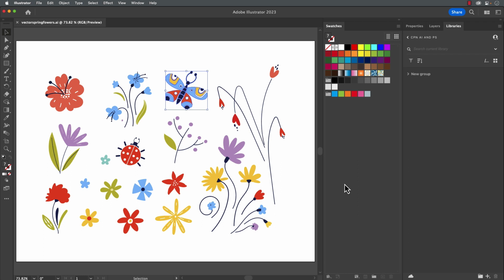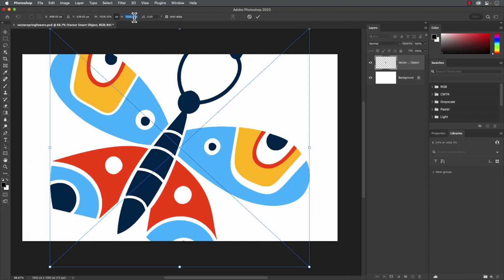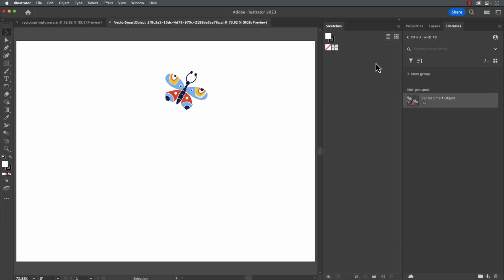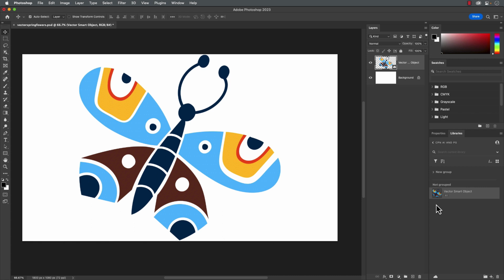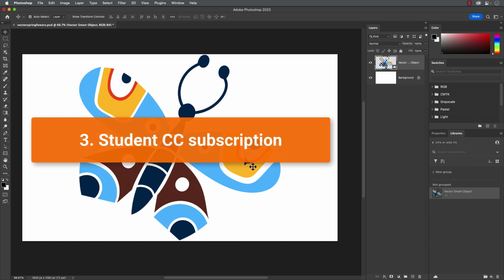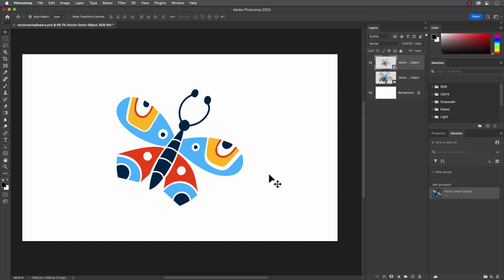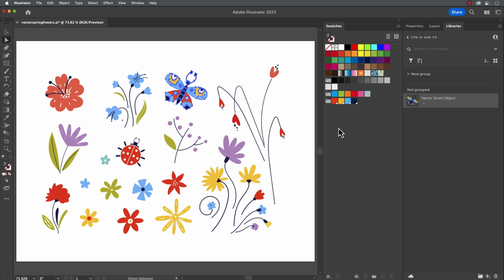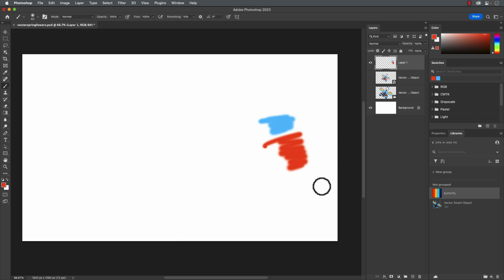CreativePro Week Sneak Peek: When To Use CC Libraries and When Not To (Video Tutorial)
In this CreativePro Week sneak peek video, Theresa Jackson demos how an image created in Illustrator is handled when going to Photoshop, both when added to a CC Library and again when it isn’t. She explains how the workflow differs and gives suggestion on when using a library is the better option.

This video is a sneak peek, providing a little insight into the topics Theresa will cover at her CreativePro Week 2023 sessions. See the full agenda and register for the conference—both in-person in Phoenix, Arizona and online June 5th through 9th

PageProof is an ingeniously simple, yet powerful online proofing platform that makes reviewing and approving work feel effortless. Smart features mean that users save hours of time and collaborate seamlessly.

Enjoy integrations with all project management and design tools for a 360° view of your proofs. Brand compliance is assured with checklists, audit reports, and automated workflows.